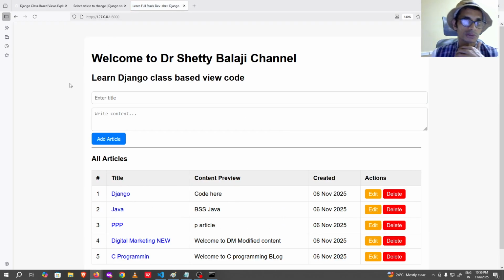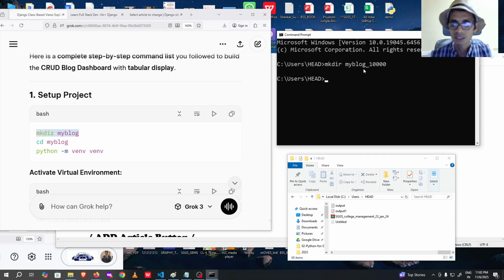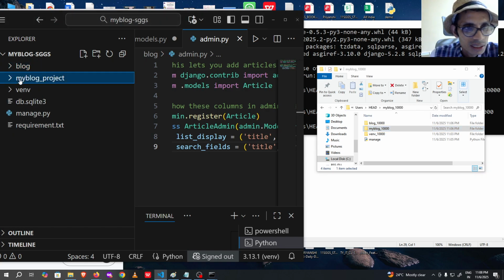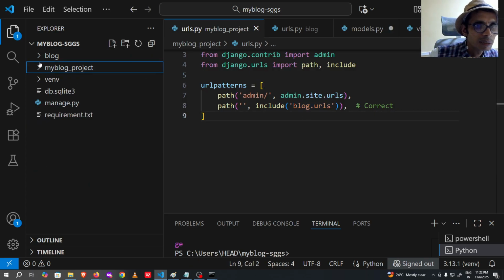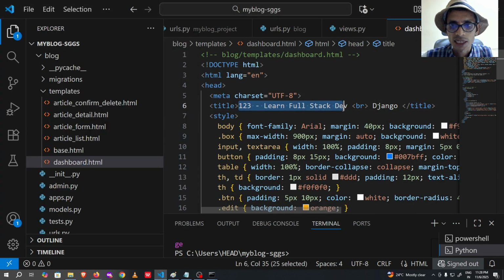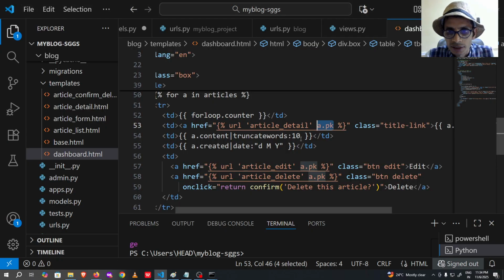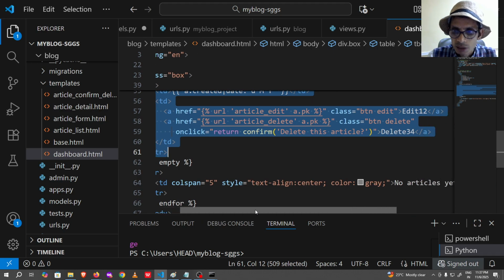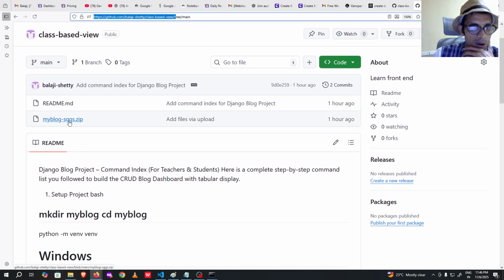Django Backend Front end Both COvered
Github Code-

mkdir myblog
cd myblog
python -m venv venv
# Windows
venv\Scripts\activate

# Mac/Linux
source venv/bin/activate
pip install django
django-admin startproject myblog .
python manage.py startapp blog
Register app in myblog\setting.py

URL  in Browser